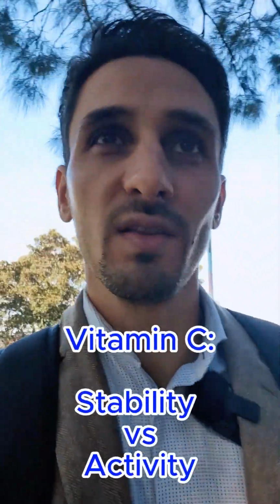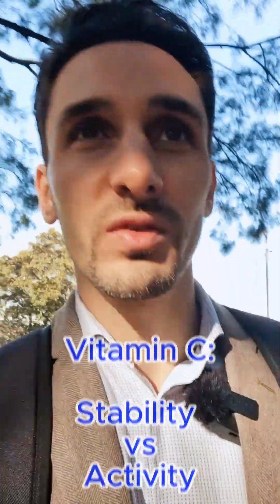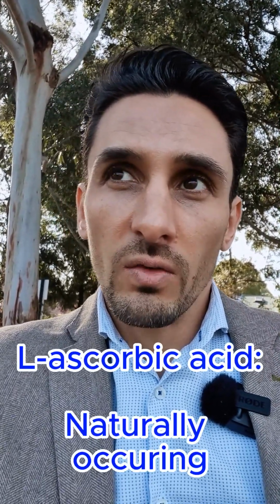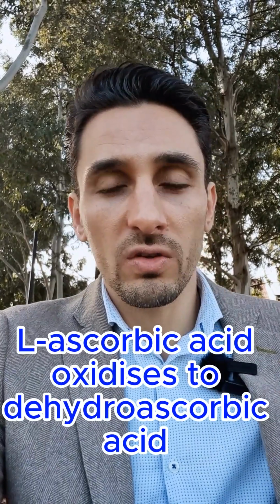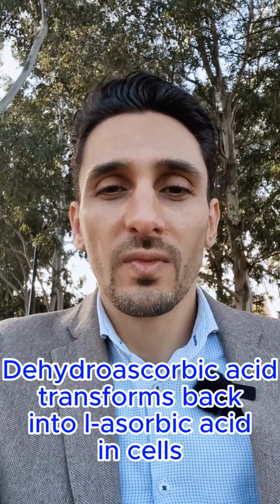Do we need stable vitamin C in skincare?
There is a lot of confusion about which vitamin C type is best for skincare serums. Each type or formulation claiming to be the most stable.

Though, do we need vitamin C to be incredibly stable?

What does vitamin C stability even mean?

And why the naturally occurring form of vitamin C (i.e. l-ascorbic acid) might be best even though it isn't necessarily the most 'stable' type.